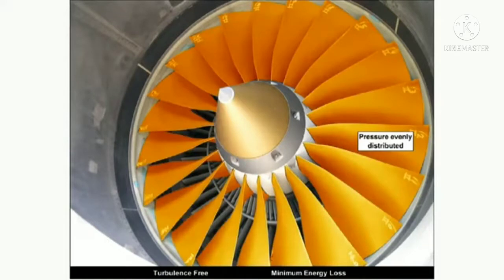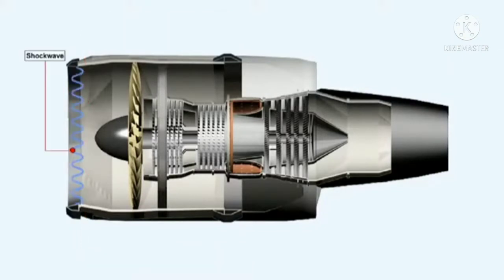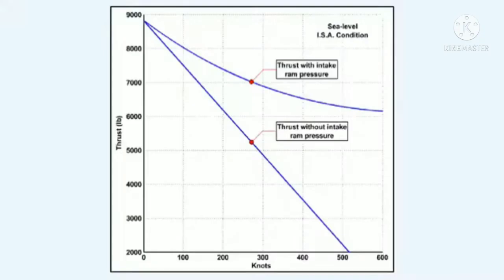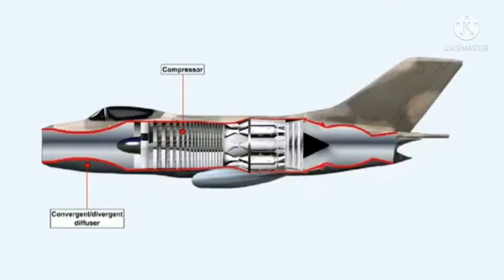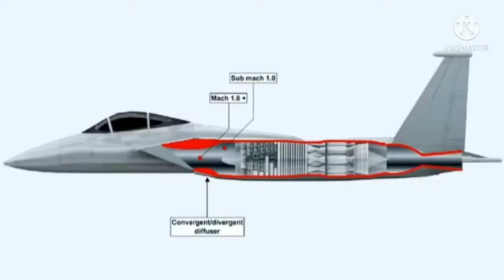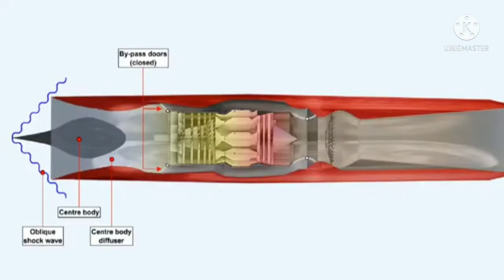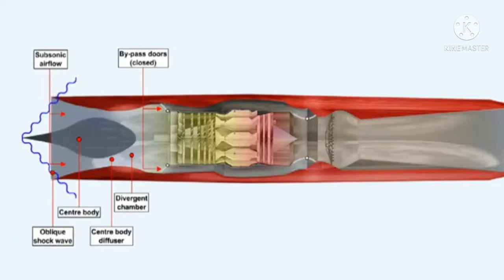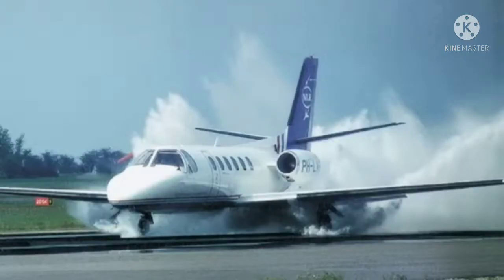Air Intake - Gas Turbine Engine's #04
Aircraft Maintenance Engineering, AME Aviation aeronautics & aerospace engineering # raw Aviation # aeroplane# aircraft